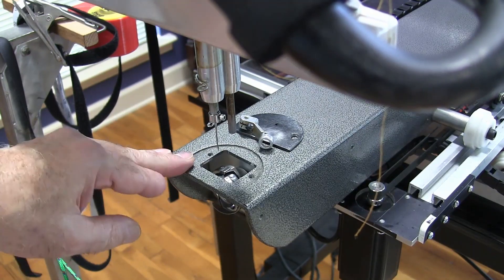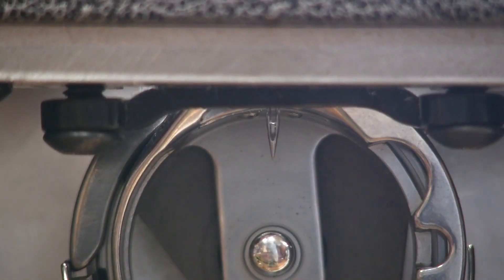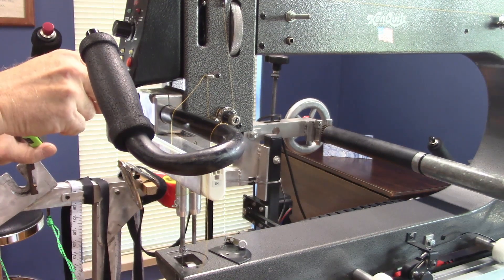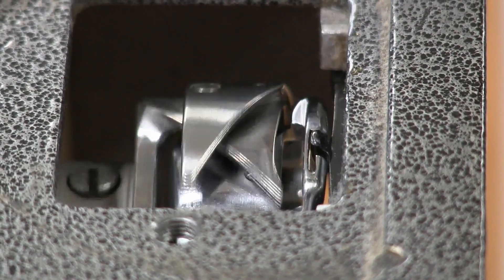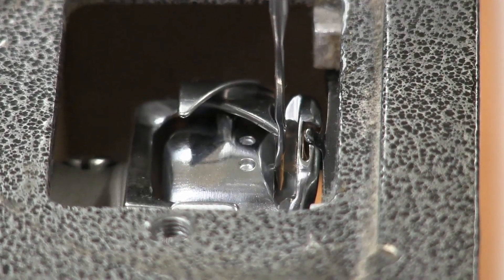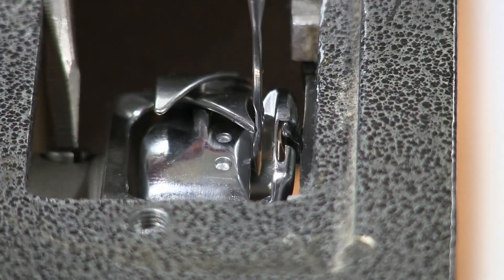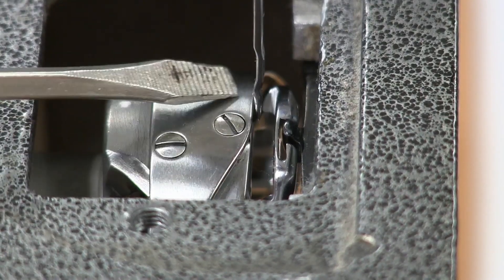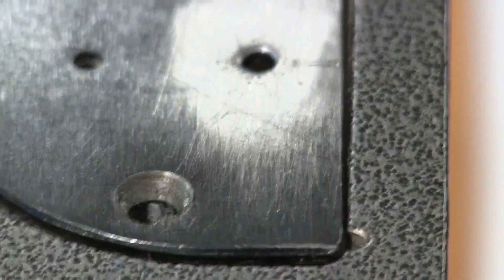Timing and Setting Needle Height On a Longarm Sewing Machine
How to set the needle height and time a longarm sewing machine.